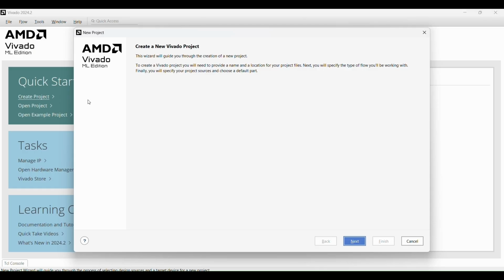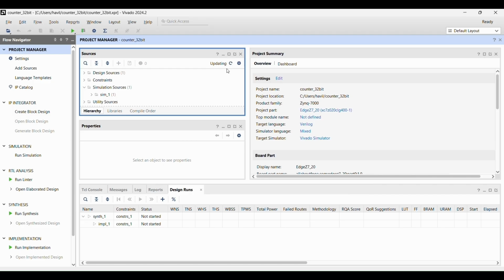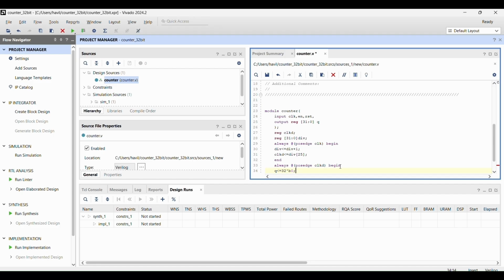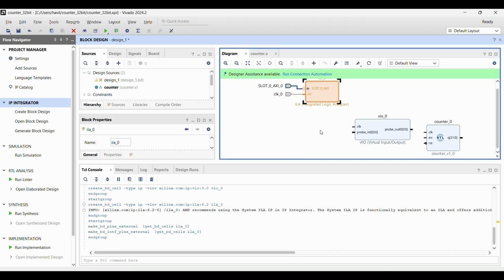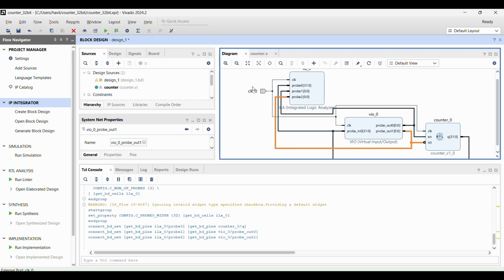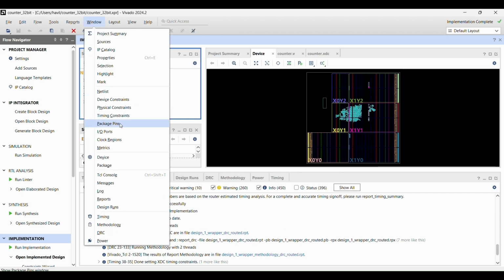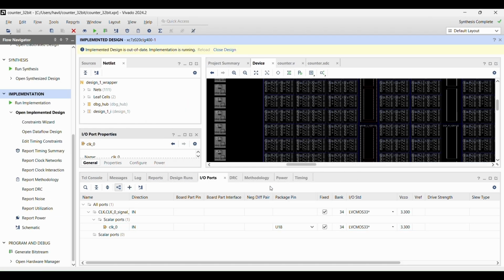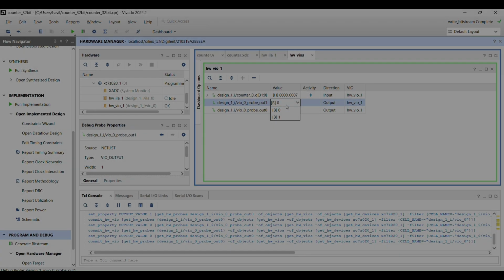32-bit Counter Design in Vivado | Verilog Tutorial for Xilinx FPGA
Welcome to FPGA Works! In this video, we demonstrate a 32-bit Counter Design , This project is implemented  and synthesized on the Xilinx Vivado Design Suite. Through this tutorial, you’ll learn coding for sequential logic, and FPGA-based clock-driven operations.